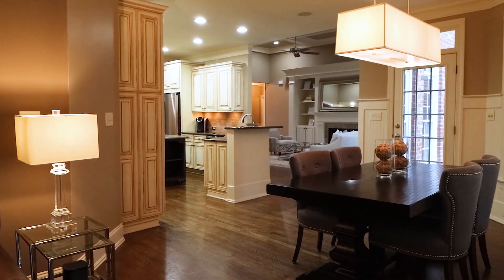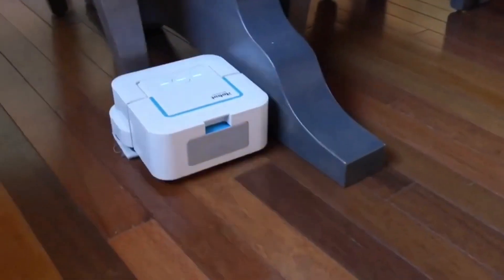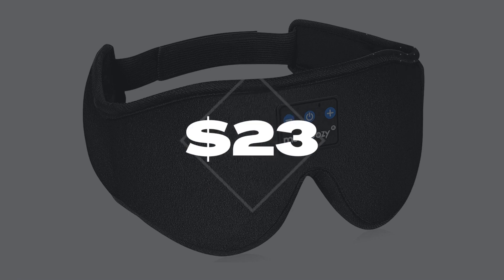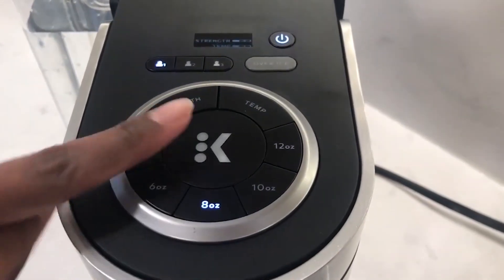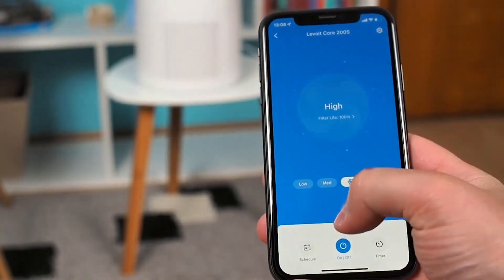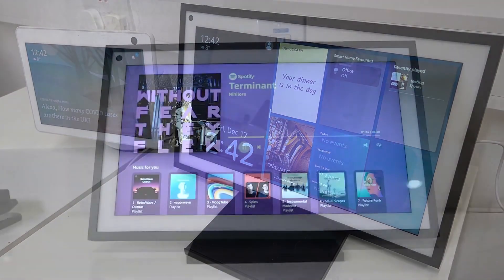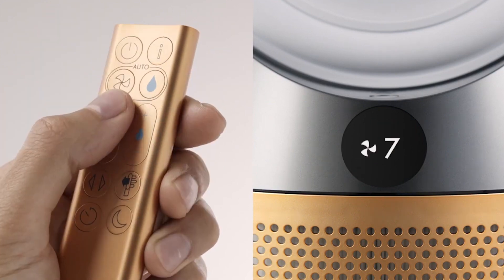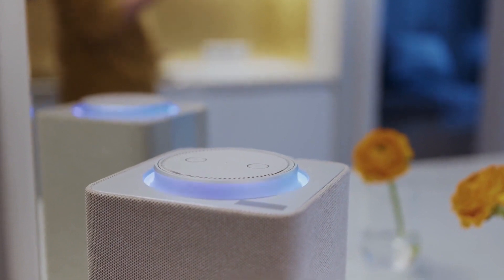10 AWESOME GADGETS YOU ABSOLUTELY NEED FOR HOME AND AN EASIER LIFE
In this video, we're going to show you 10 AWESOME gadgets you absolutely need for a simpler home and an easier life. From a Smart Coffee Maker to a Home Security System, these gadgets will make your life easier and help you get more out of your time at home.

Whether you're a minimalist or someone who hates clutter, these gadgets are going to make your life a lot easier. From helpful tools to fun toys, these gadgets are sure to make your life more enjoyable!